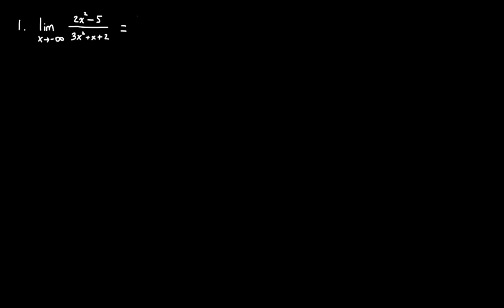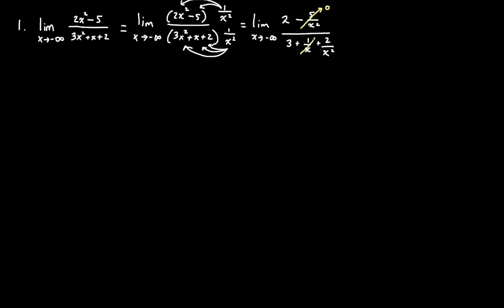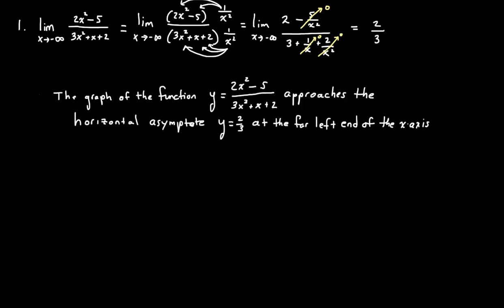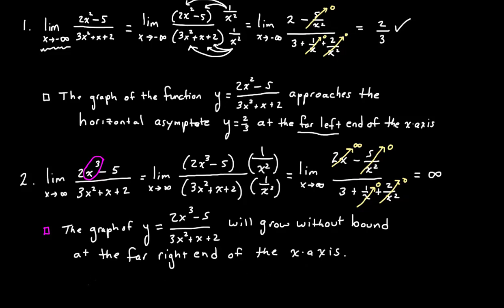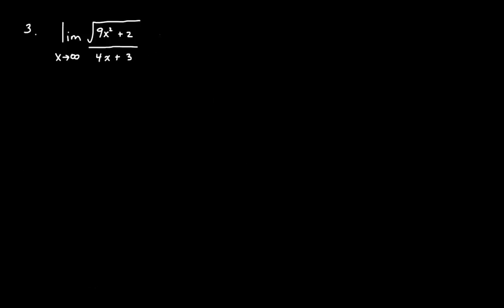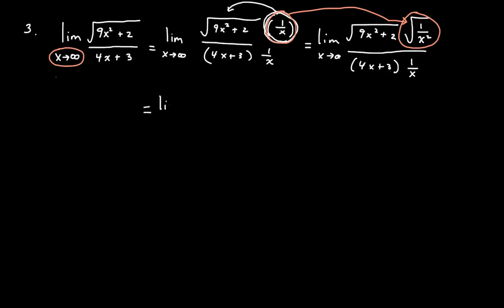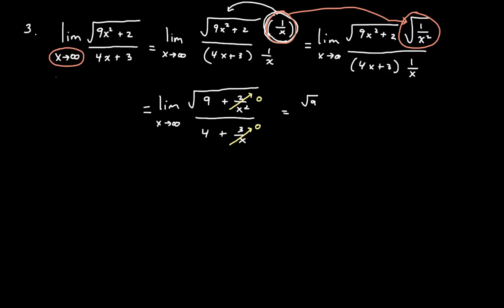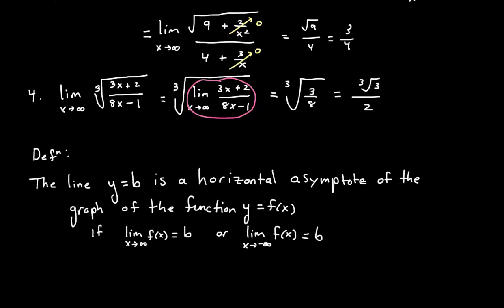AB Q102 L2 1